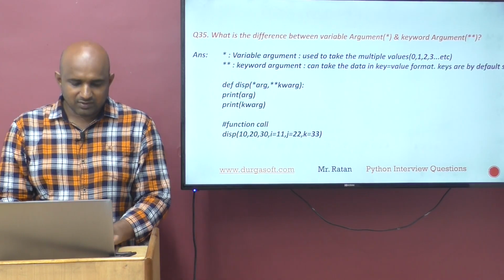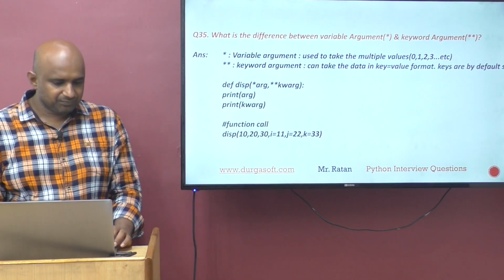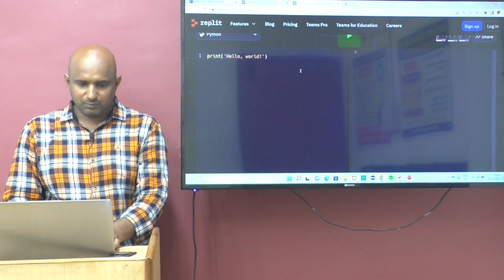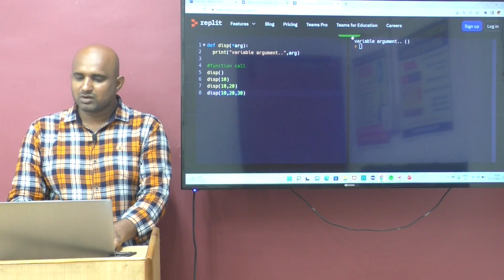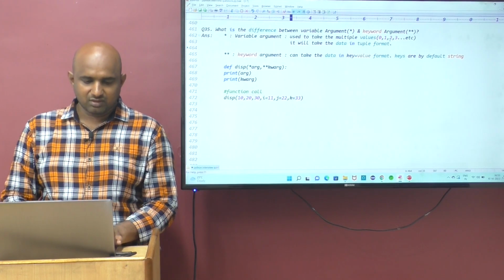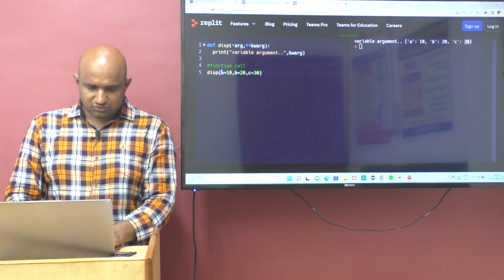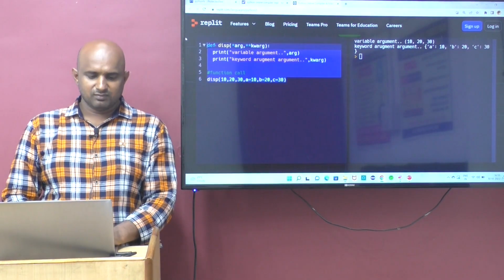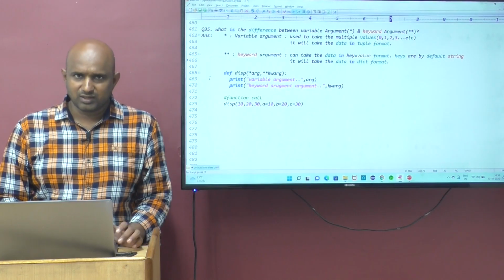Python | Q35. What is the difference between variable Argument(*)&keyword Argument(**)? | by Ratan